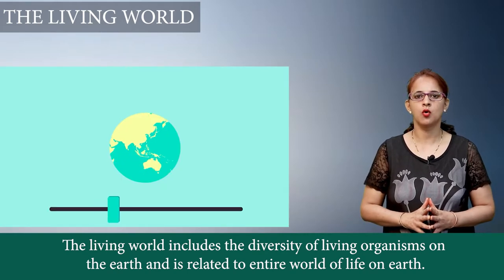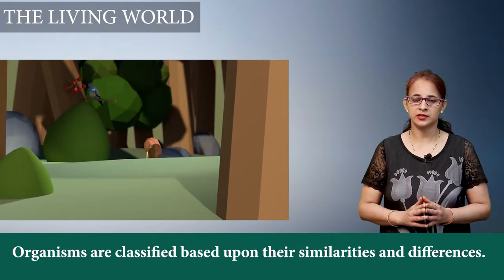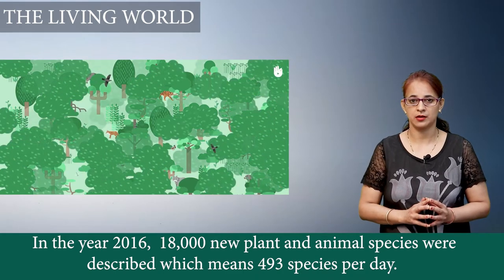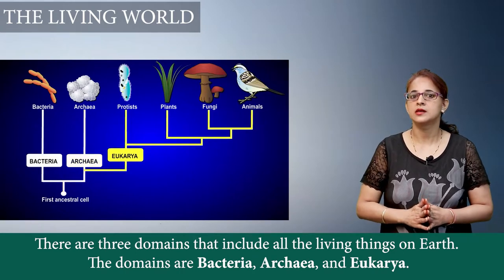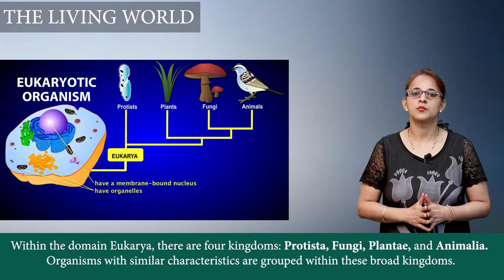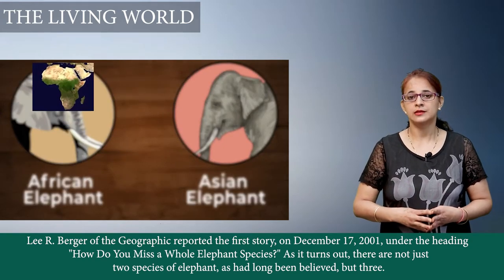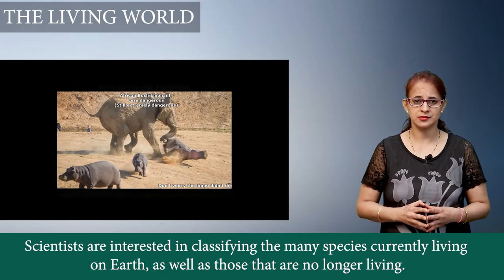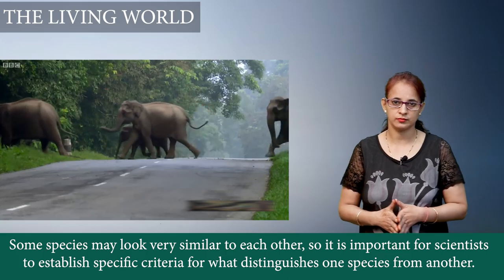Biology | The Living World | Class 11th | NEET | Dr. Monika Sharma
The living world includes the diversity of living organisms on the earth and is related to entire world of life on earth.  Humans constantly try to organize information about the world around them in meaningful ways. One way that we try to accomplish this is by classifying things into different groups based on how things are alike and different.

One branch of biology, called taxonomy, focuses on the classification of living things. Taxonomy is the study of relationships between living things and the formal classification of organisms into groups based upon those hypothesised relationships. Organisms are classified based upon their similarities and differences.

Although scientists have described nearly 2 million species on Earth, this number is estimated to only be a small proportion of the actual number of species alive today which is about 8.7 million. To be more precise there are still 86% of terrestrial species to be described and 91% of marine species. There is an extensive fossil record of plants and animals that lived in the past and that may be distant relatives of living species. The relationships between all of these different extant and extinct organisms on our planet are amazingly intricate and complex. Scientists are interested in classifying the many species currently living on Earth, as well as those that are no longer living. They are also interested in studying the evolutionary mechanisms that generate and maintain new species. Some species may look very similar to each other, so it is important for scientists to establish specific criteria for what distinguishes one species from another.

Heirarchy of Man

 Man (Homo sapiens )
 -- Domain Eukaryota
  -- Kingdom: Animalia
 -- Phylum: Chordata
 -- Class: Mammalia
 -- Order: Primates
-- Family: Hominidae
 -- Genus: Homo
--  Species: sapiens

 Two stories reported in National Geographic News online in 2001 and 2002 illustrate the fact that scientific classification is an ongoing process, and that the world of taxonomy is frequently home to controversies and surprises. Lee R. Berger of the Geographic reported the first story, on December 17, 2001, under the heading "How Do You Miss a Whole Elephant Species?" As it turns out, there are not just two species of elephant, as had long been believed, but three.
In addition to the Asian elephant ( Elephas maximus ) scientists had long recognized the African savanna elephant, or Loxodonta africana, as a second species. However, DNA testing (see Genetics and Genetic Engineering) in 2001 revealed a second African variety, Loxodonta cyclotisare or the African forest elephant, formerly believed to constitute merely a subspecies.
The news was not entirely new: as early as a century prior to the announcement of the "new" species, zoologists had begun to suspect that the forest elephant was a separate grouping distinguished by a number of characteristics. For example, the forest elephant is physically smaller, with males seldom measuring more than 8 ft. (2.5 m) at the shoulder, as compared to 13 ft. (4 m) for a large savanna male. Additionally, ivory samples confiscated from poachers or illegal hunters have revealed that the material in the tusks of the forest variety is pinker and harder than that of its savanna counterpart.
Recognition of the third elephant species followed years of argument as to whether the two African varieties are capable of interbreeding, which would indicate that they are not separate species. That debate was rendered moot by the DNA studies, which showed that the African forest and savanna elephants are less closely related genetically than are lions and tigers, or horses and zebras.

About Us:- We are a premier institute committed to providing unparalleled teaching and for producing consistently excellent results in JEE Mains, Advanced, BITSAT, Medical-UG and Olympiads. Our core competency is in mentoring students with a winning attitude and work ethic and helping them realize their potential.

Mission and Vision
At Champions academy, our ethos is high standards of excellence - moral, ethical and academic. We aim to nurture our students and mentor them on the correct path, emphasising on not just academic progress, but, more crucially, building character and values to help them become competent, contributing and informed citizens of our Nation.